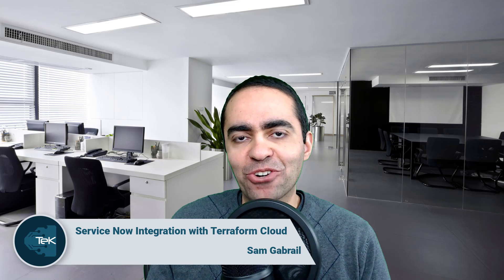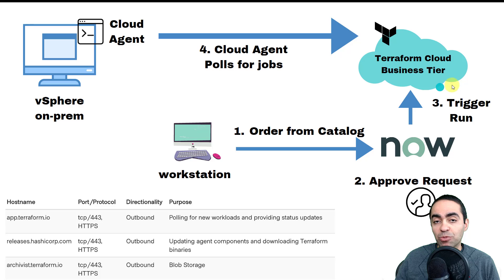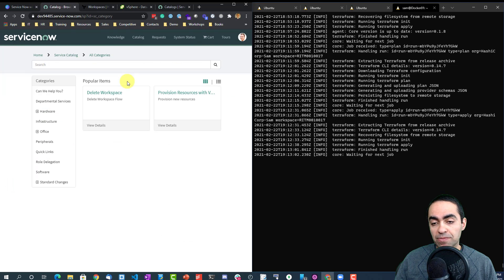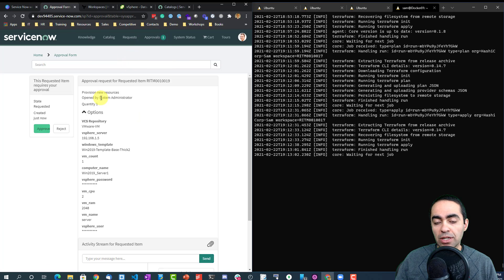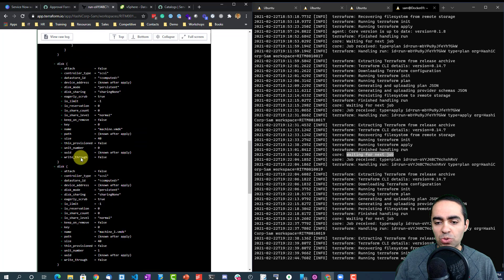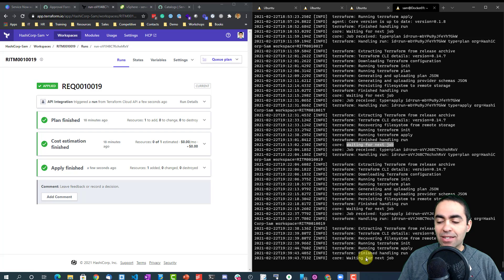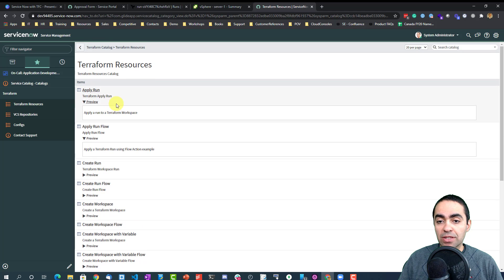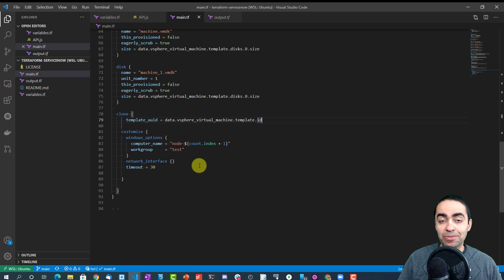ServiceNow Integration with Terraform Cloud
In this video, we discuss the ServiceNow Integration with Terraform Cloud. Some teams prefer to have minimal interaction with Terraform. However, they still would like to reap the benefits of Infrastructure as Code. They can do so by leveraging the ServiceNow integration with Terraform Cloud business tier. This integration is only available for Terraform Cloud business tier customers.

The DevOps team would still need to create Terraform modules and expose certain variables to their internal customers via ServiceNow's service catalog.

In this demo, you'll see how easy it is to expose service catalog items within service now that provision resources using Terraform. We also talk about the approval workflow.

00:00 - Intro
00:16 - Workflow
03:14 - Demo
11:02 - Terraform Code
12:42 - Conclusion